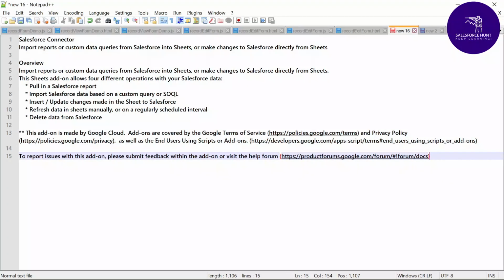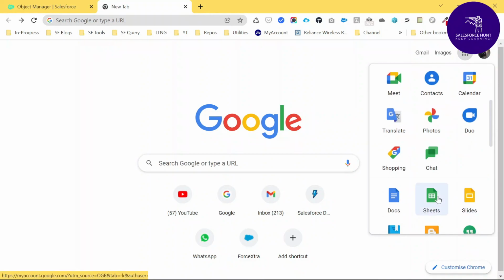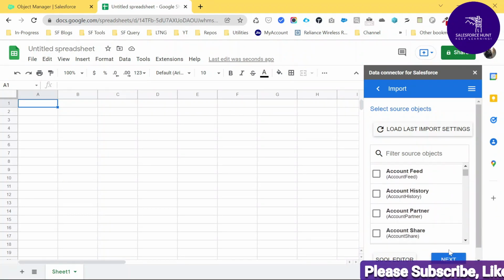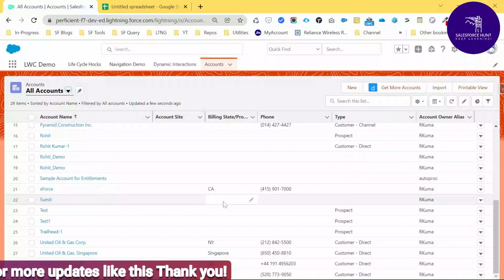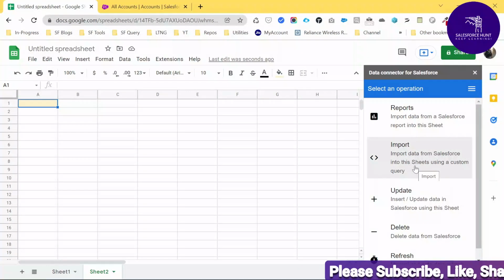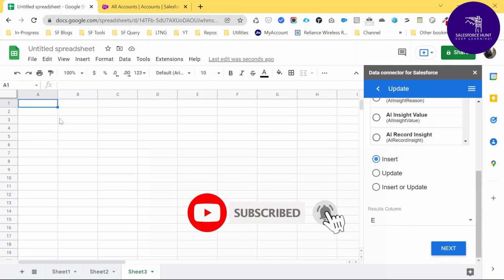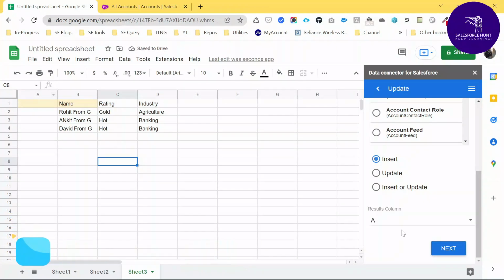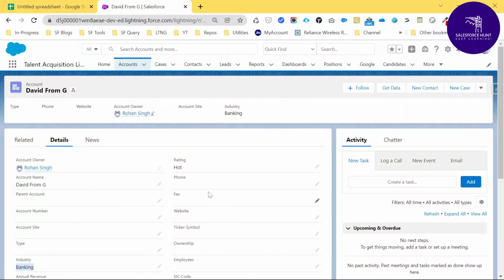Data Connector in Salesforce | SalesforceHunt | Rohit Kumar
Hello Everyone,

In this video, you can learn all about the data connector in salesforce using connectors.